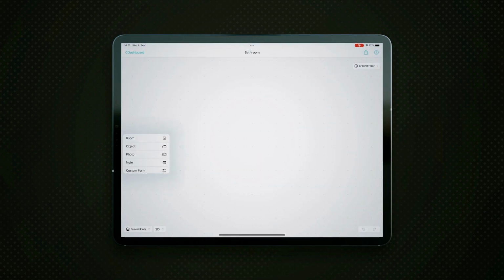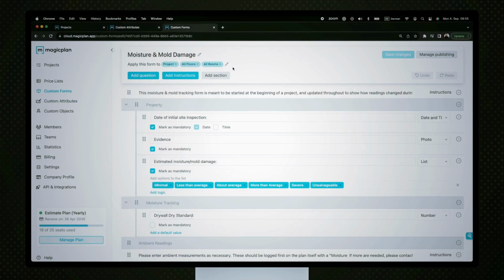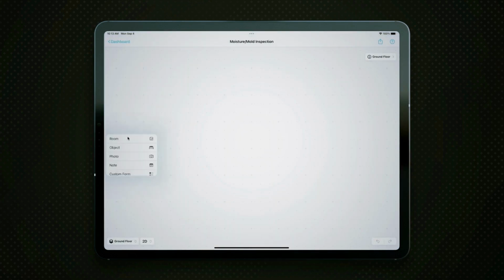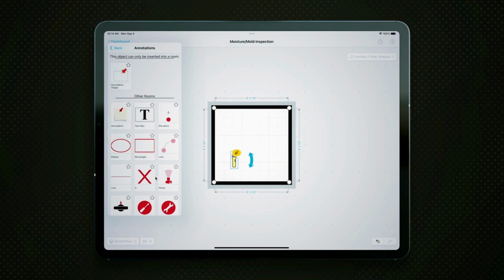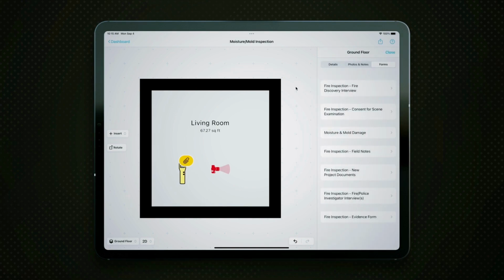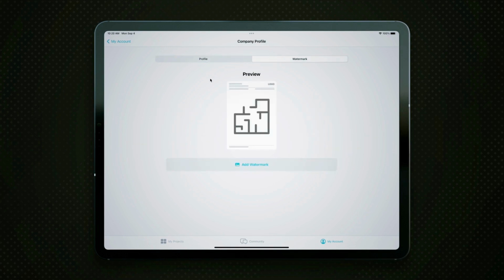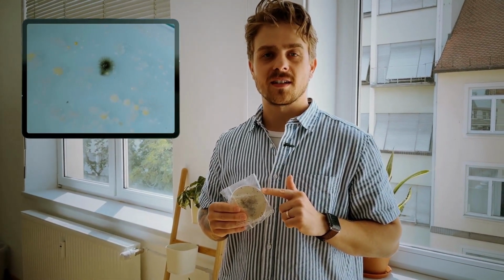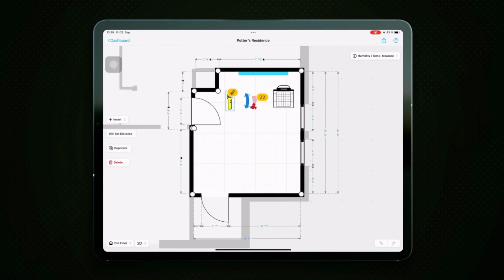Moisture Intrusion Inspection: Tips for Faster and Accurate Documentation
Explore the nuances of moisture intrusion. From expert techniques to essential tools, this guide is a must-watch for restorers eager to enhance their detection skills.

🆘 Need help? Contact our friendly support team

00:00 Inspecting and Reporting on Moisture Intrusion
00:13 Visual and Non-visual Indicators of Moisture Intrusion
00:23 Mold and Mildew
00:37 Staining and Discoloration
00:59 Peeling or Warped Materials
01:09 Non-visual Indicators
01:22 How to Properly Assess and Document Moisture Intrusion
01:35 Standardized Collection of Moisture Logs
02:55 Initial Moisture Assessment
05:11 Sharing Moisture Intrusion Report with Relevant Parties
05:54 Tools to Detect Moisture Intrusion
06:00 FLIR Thermal Imaging Camera
06:30 Moisture Meter
07:10 Borescope
07:36 Mold Samples